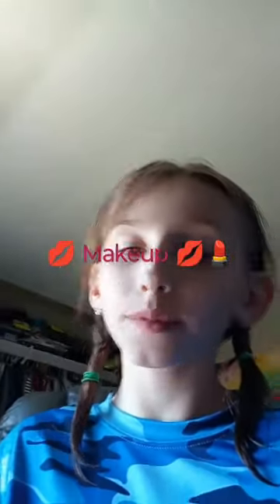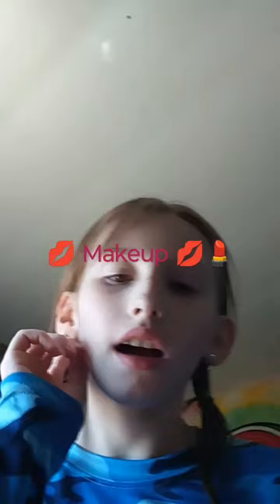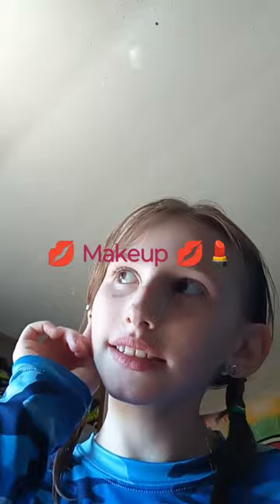April 9, 2023